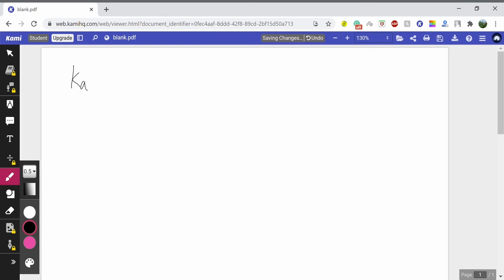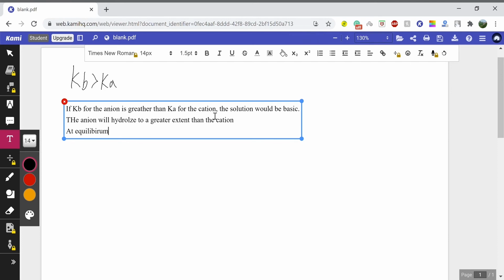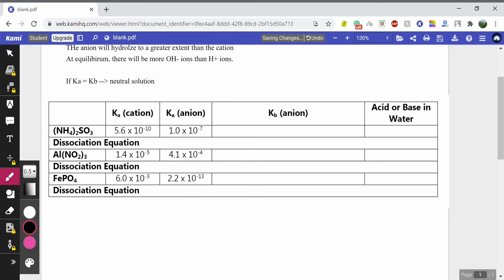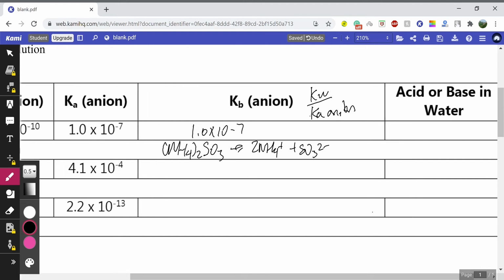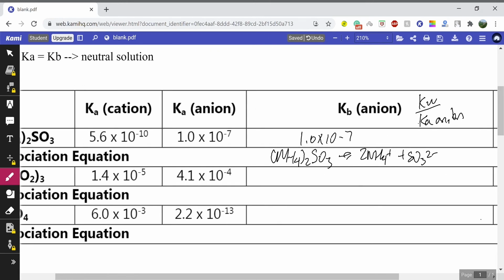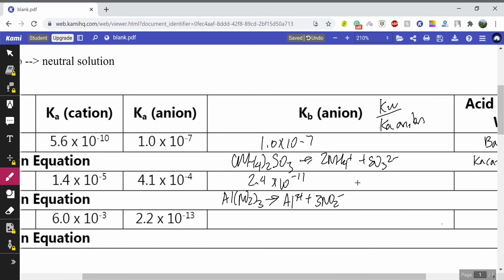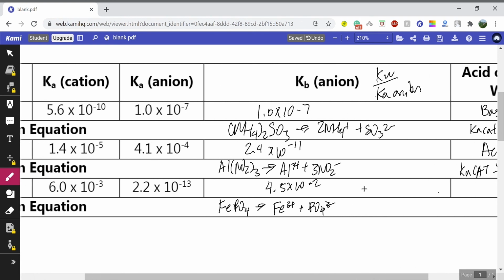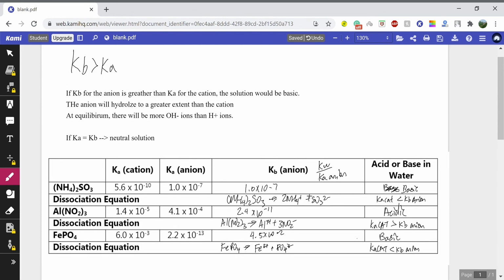U12V8 Salt Hydrolysis when both cation and anion hydrolyze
Hi! In this video, we'll learn more about hydrolysis and how to check if the solution is acidic or basic when both of them hydrolyze.